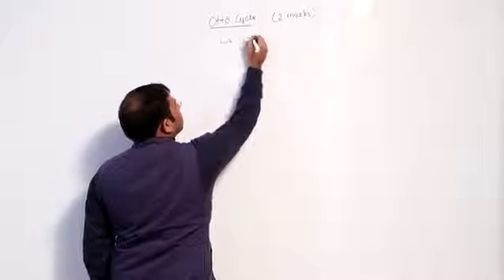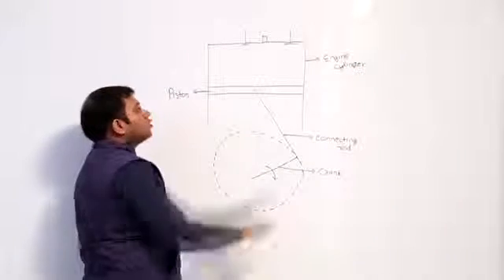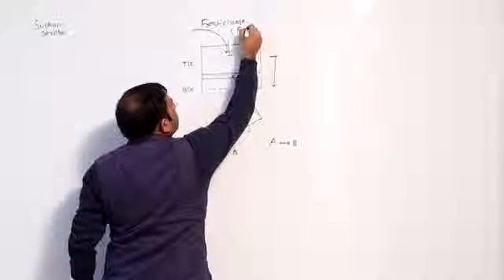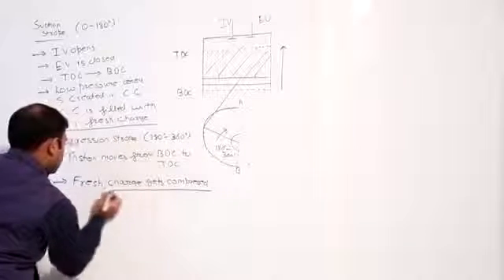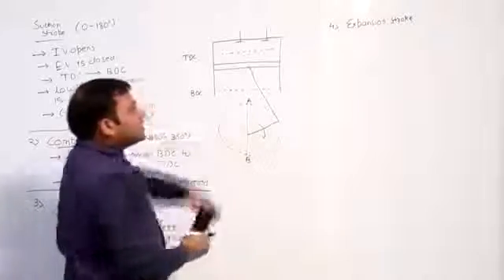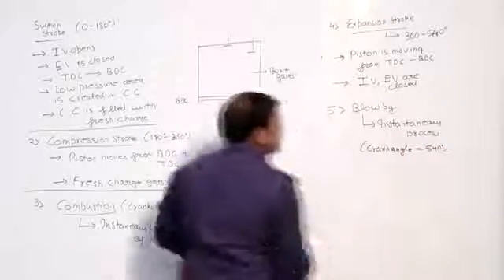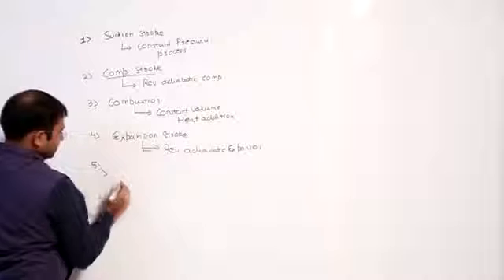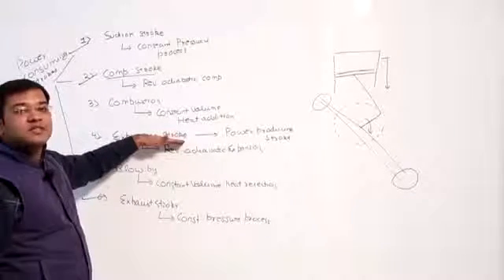I C Engines # Otto Cycle # IME # Mechanical GATE Coaching